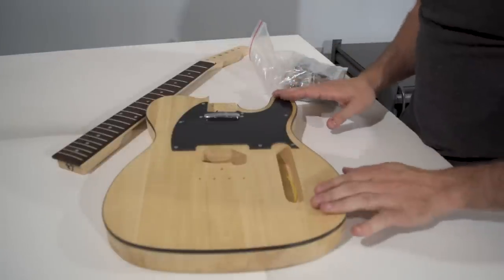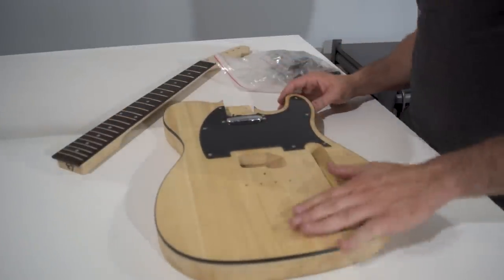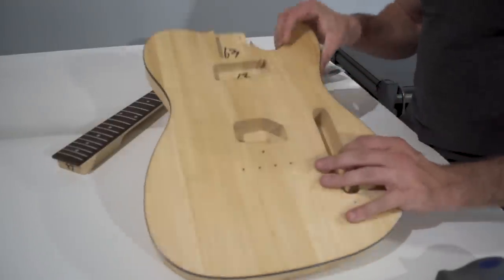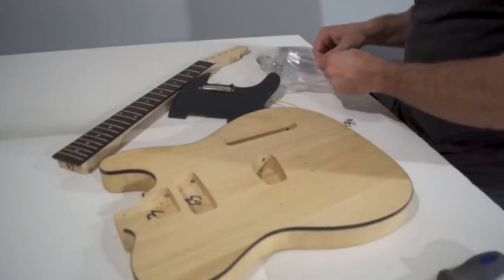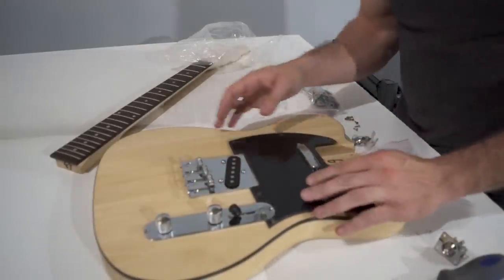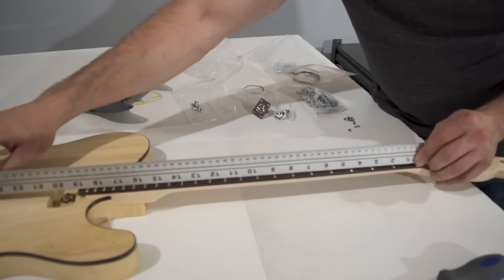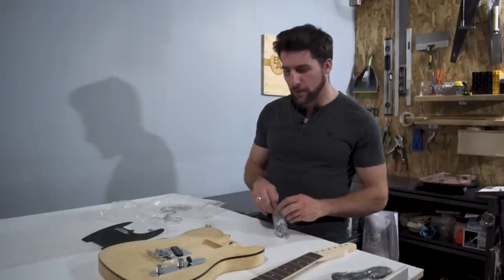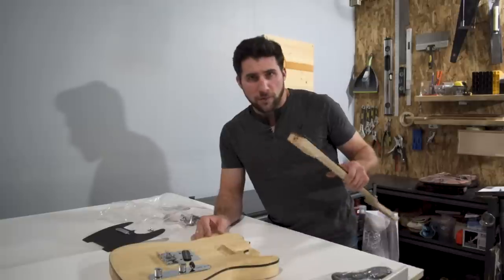The Guitar Kit from Solo Music Gear | Unboxing and Intro (Part 1)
Check out this cool new guitar kit I got. I think we are going to be able to make something awesome out of this.

Hey guys! I’m Brad, and I make how-to videos, project vlogs, and more. I do custom painting projects, guitar painting, airbrushing, spray can painting, wood working, and a variety of other finishing work.